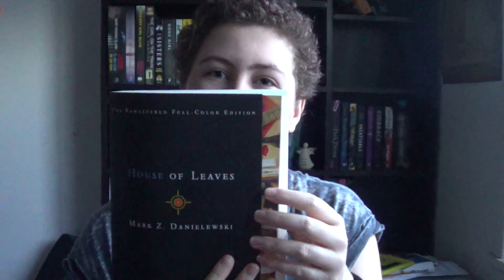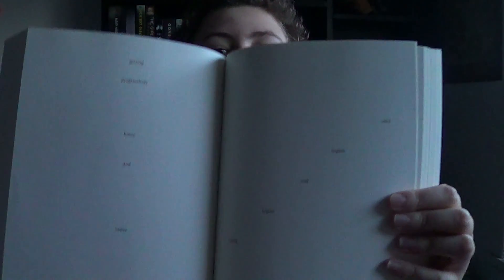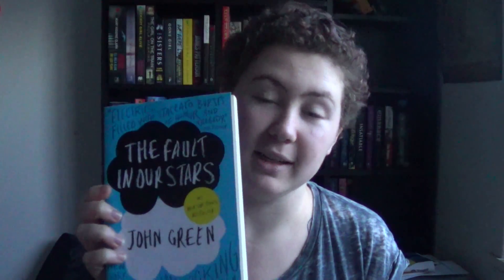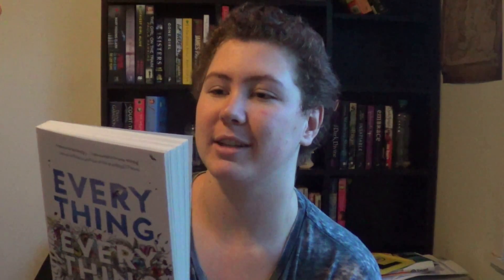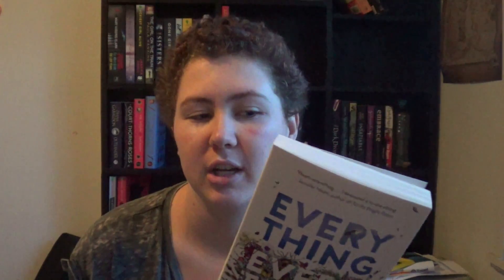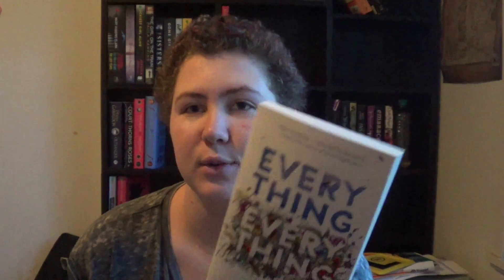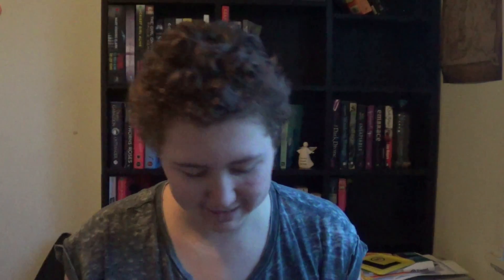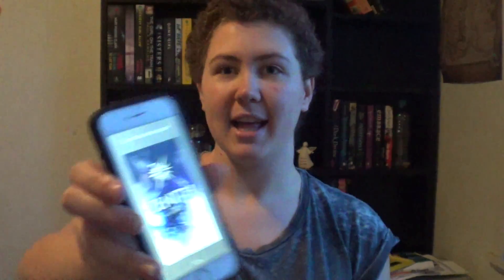Book Haul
I couldn't find the video that made me want to buy Stolen but this is NayaReadsandSmiles's review of Stolen
Naya is one of my favourite BookTubers so check her out.